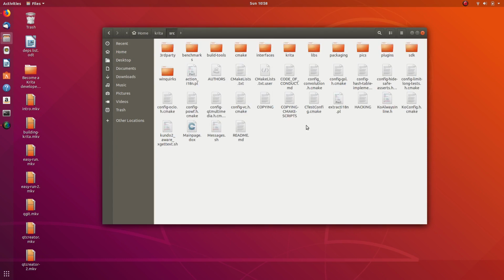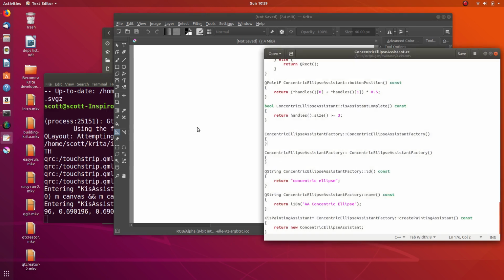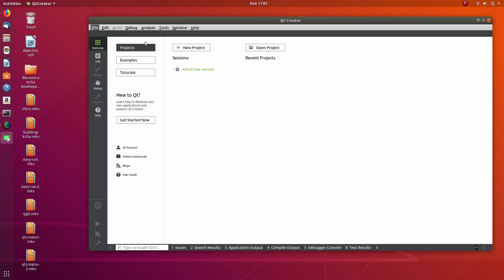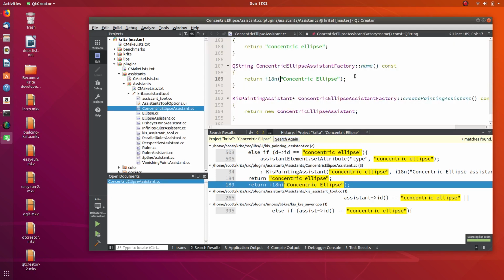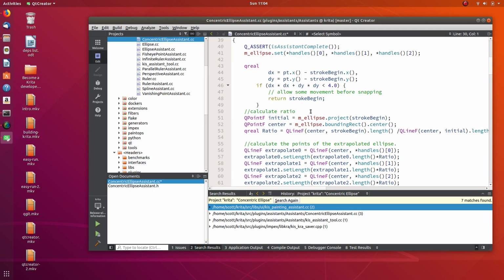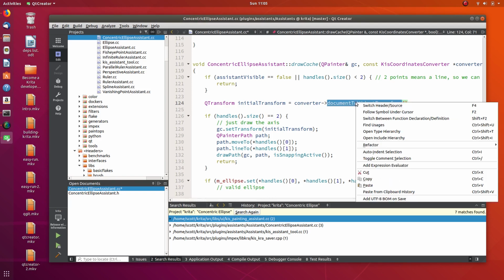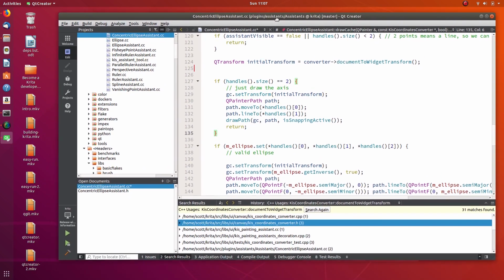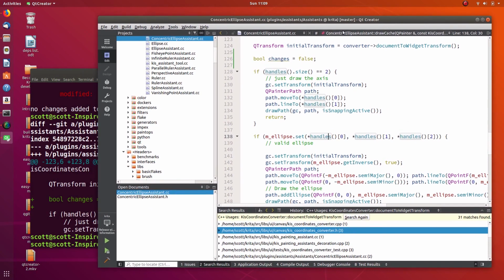Part 8: Advantages of using QtCreator as code editor